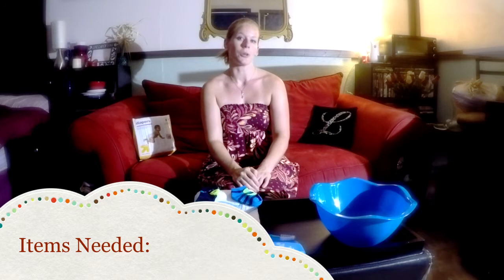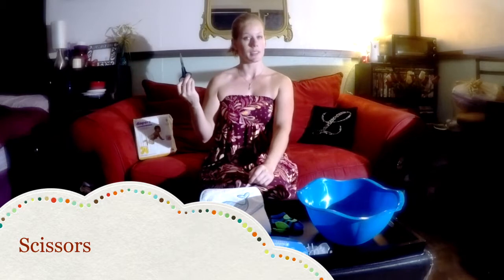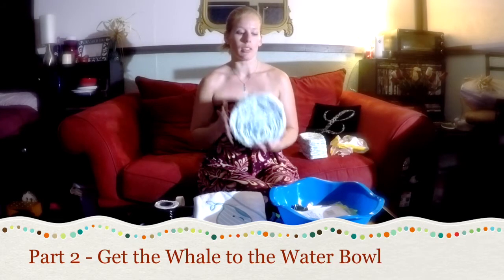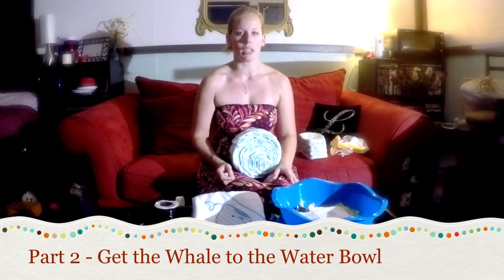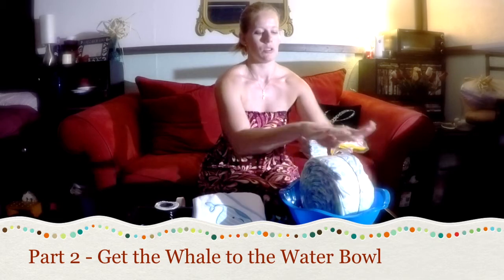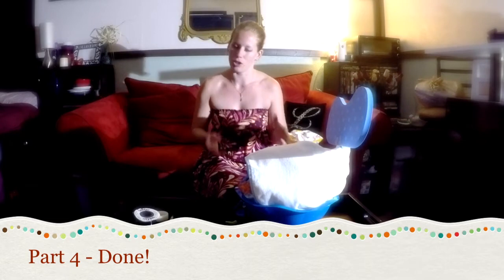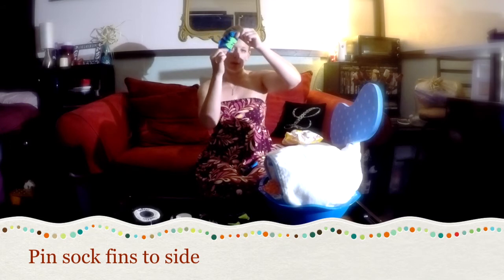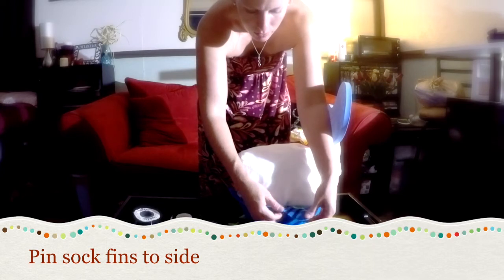DIY | Whale Diaper Cake Tutorial - Baby Shower Idea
Learn how to make this adorable whale diaper cake for your next baby shower present!

Here's what you will need:
1 Pack of diapers (Size 3)
Receiving Blanket/Towel
Oblong Teether
5 Outlet covers
2 Pairs socks
Bottle brush
Rattle
Kneeling pad (B shaped)
Bowl
Ribbon
String/Rubber bands
Scissors
Tape

Instructions:

Place bowl on table (fill bottom if too deep)
Roll 1 diaper and tape
Wrap x diapers around first rolled diaper
Tie
Wrap x more
Tie again
Place in center of bowl to create hump back
Roll and tape 7 diapers separately
Bundle together with tape or string to create bottom jaw
Place in bowl against flat side of body
Secure if needed
Place oblong teether in mouth as tongue
Hang 3 diapers off of hump back toward jaw to create top of mouth
Tape or tie in place
Wrap last diaper around bottle brush handle
Tape bottle brush to back of bowl or secure in bottom filling
Tape or tie kneeling pad to top of bottle brush to create tail fin
Cover whale with blanket/towel from front of mouth to the back
Push excess material into bowl creating and thinner tail than body
Pin socks to side of whale to hang over bowl to make side fins (heels facing forward)
Invert sock half way and pin to front side of whale to make eyes out of heel of sock
Push outlet covers into tops of bottom jaw diapers to make teeth
Tie, pin, tape, etc rattle on top to symbolize blow hole
There she blows! Take a picture and post with OutsidetheBox to show me!